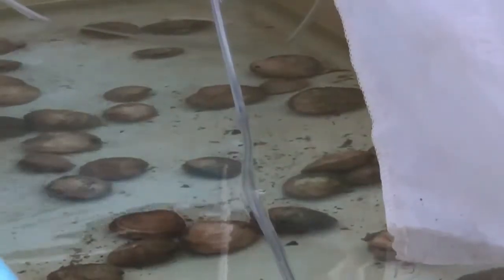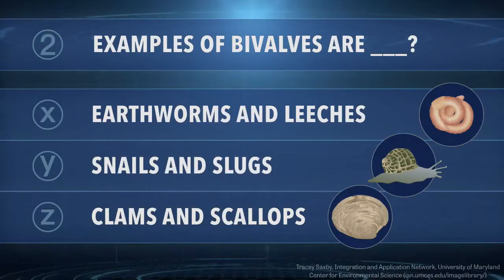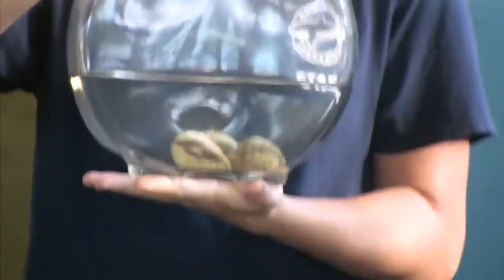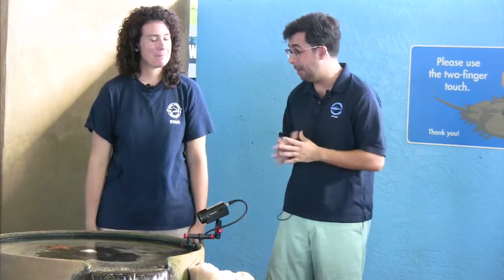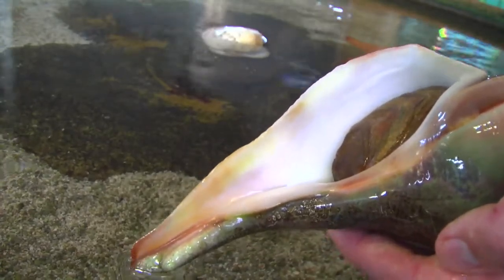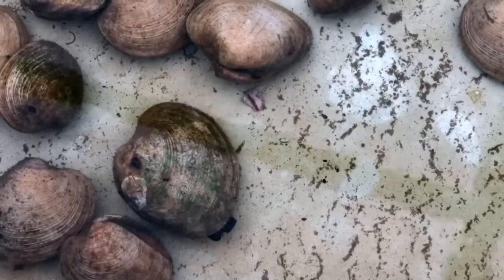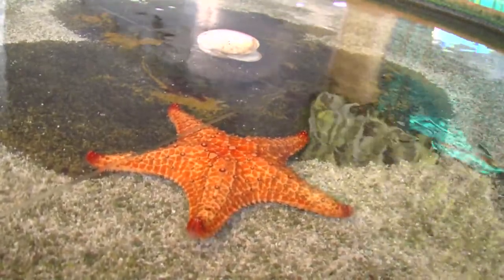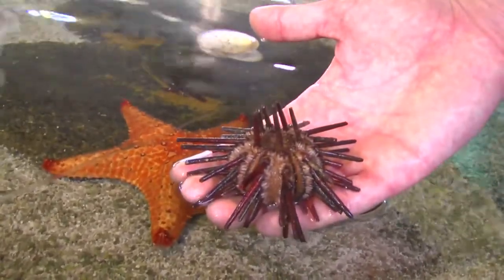Mote SEA Show Invertebrates with Greer Babbe 10 29 2019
Pilot test for the Mote SEA Show - Invertebrates with Greer Babbe. Classes can sign up to be interactive participants at seatrek.tv. This is a pilot test. We are still working through the audio and video difficulties.
Originally broadcast Oct 29, 2019